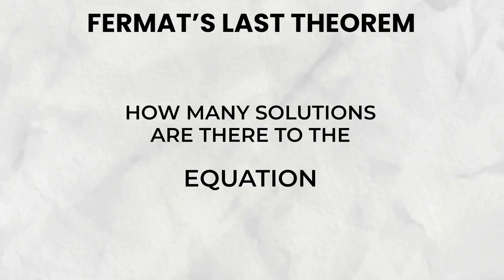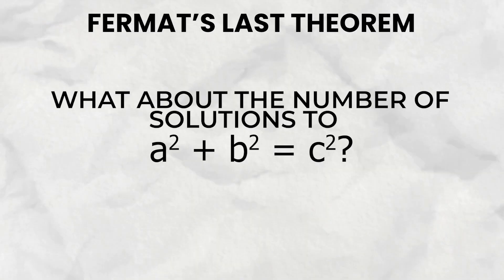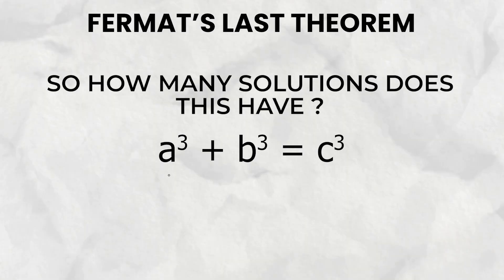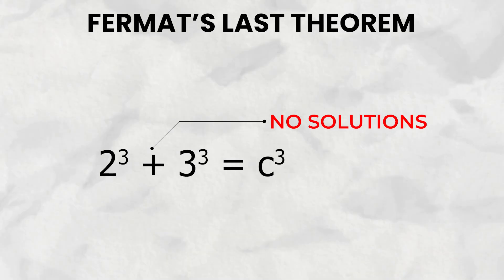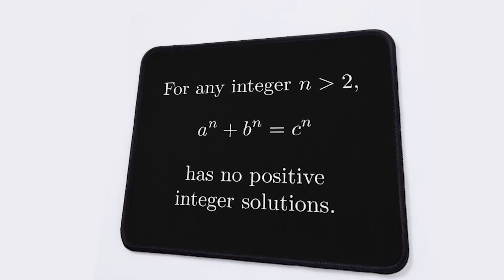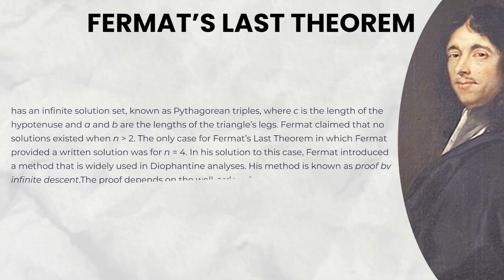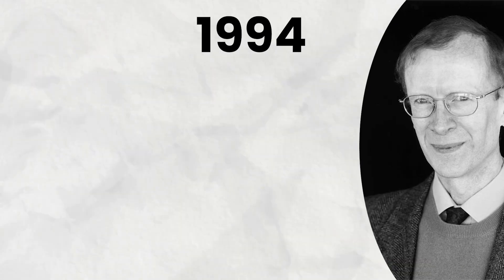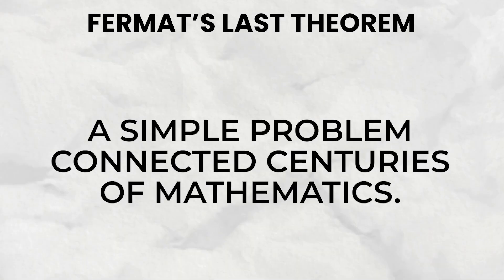Fermat’s Last Theorem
Fascinating to see how a seemingly simple math’s problem took 350 years to solve. I have tried to simplify the concept for an easy understanding. Let me know what do you think about it.